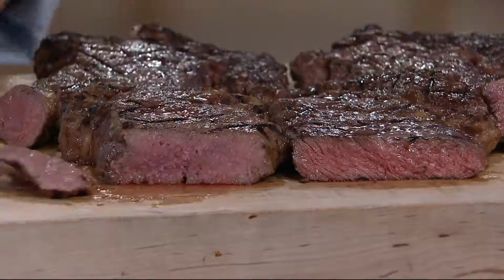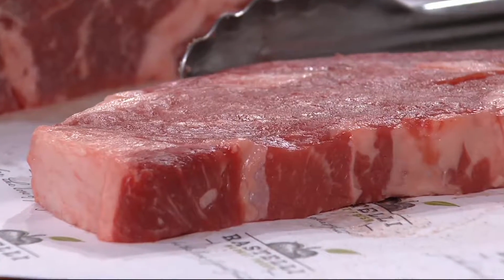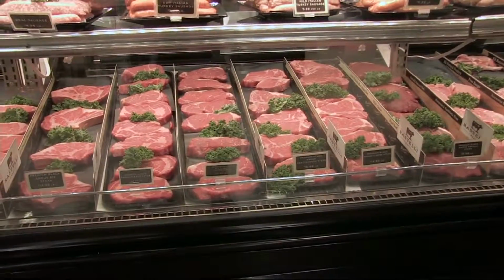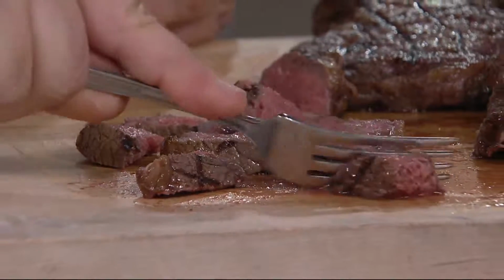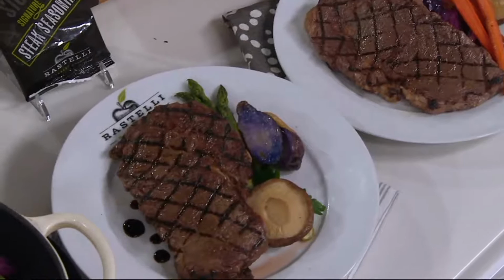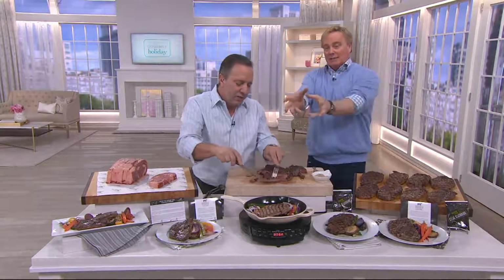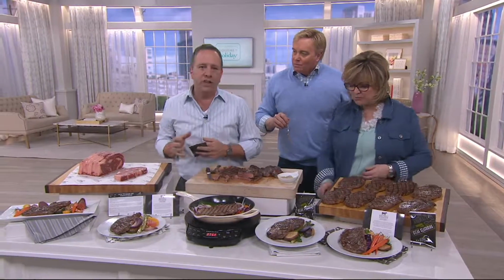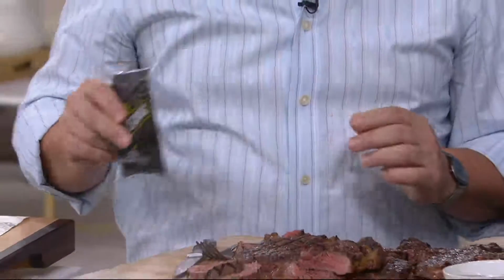Rastelli Market Fresh (8) 10 oz. Black Angus Ribeye Steaks on QVC